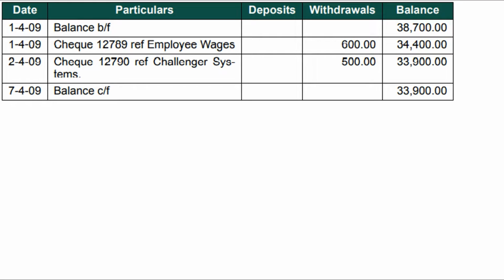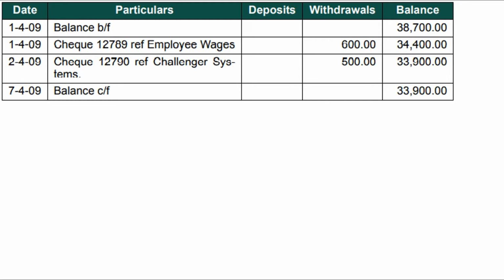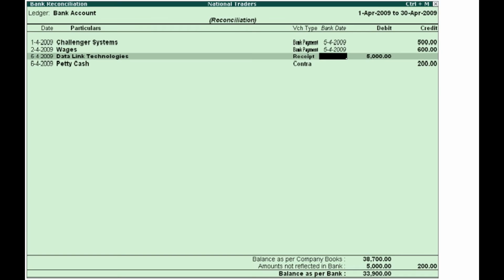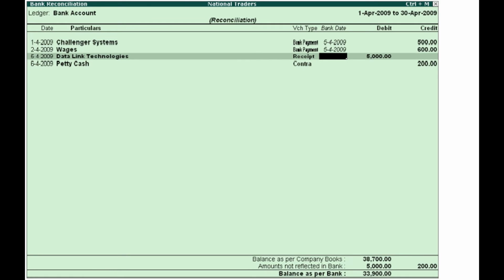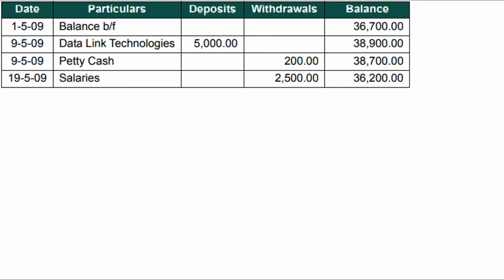Bank Reconciliation in Tally ERP 9 for beginners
Friends, This video will help you to understand features & configuration of tally erp 9 in a simple way with details. Do listen the full video and get clarity.